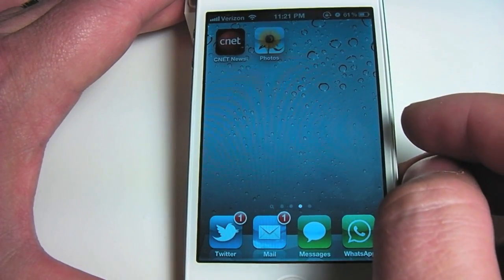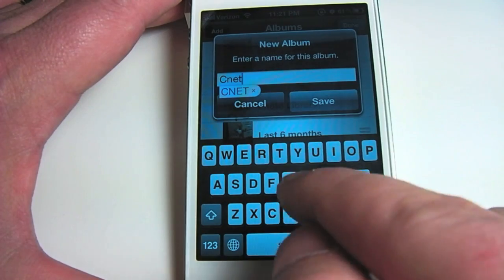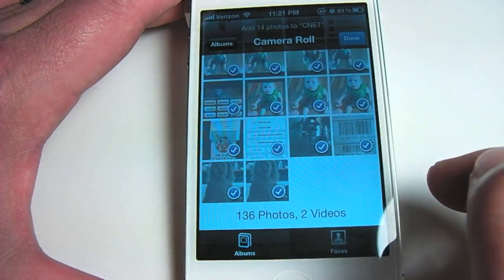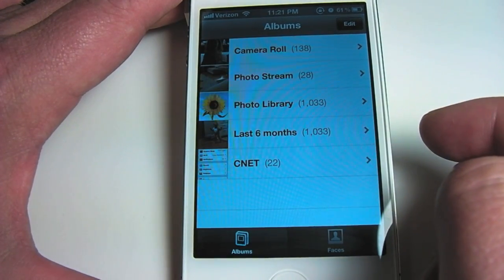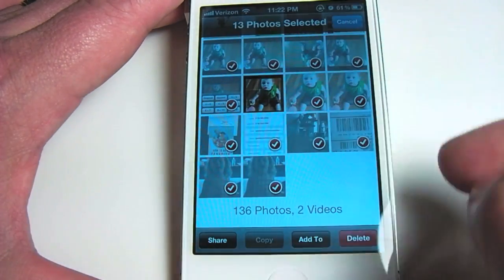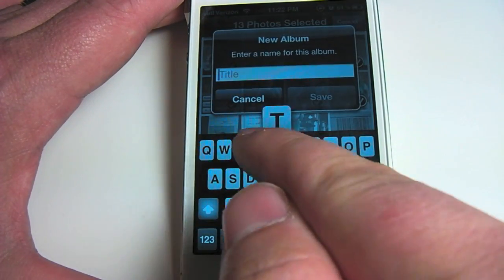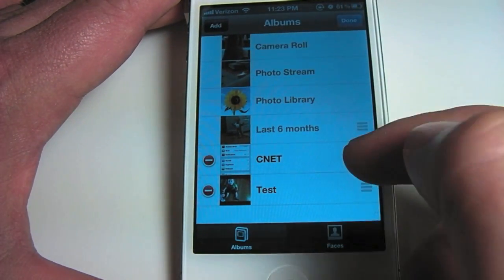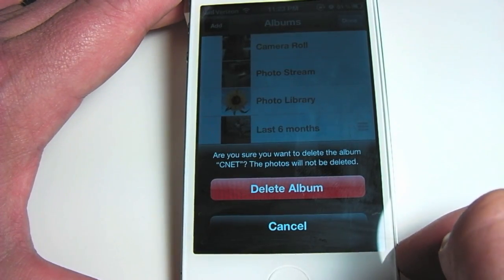How to create photo albums on iOS 5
iOS users will be able to create photo albums on iOS 5